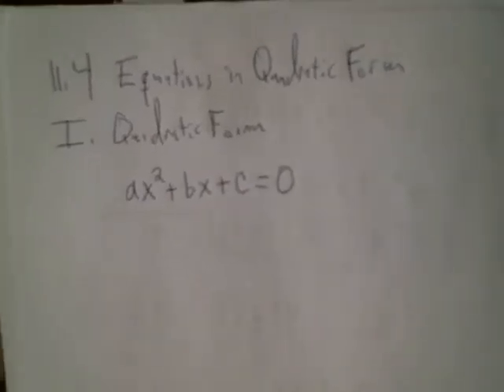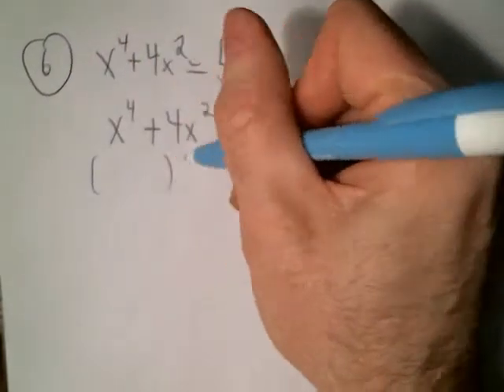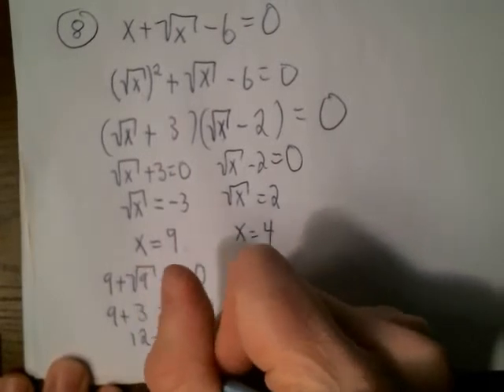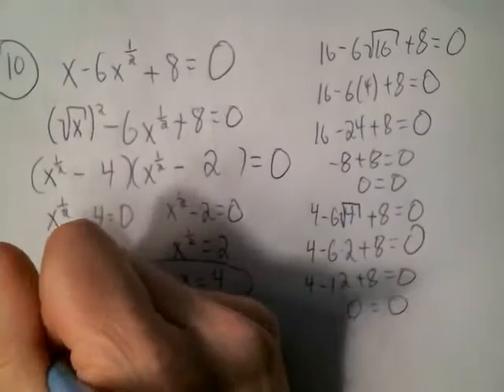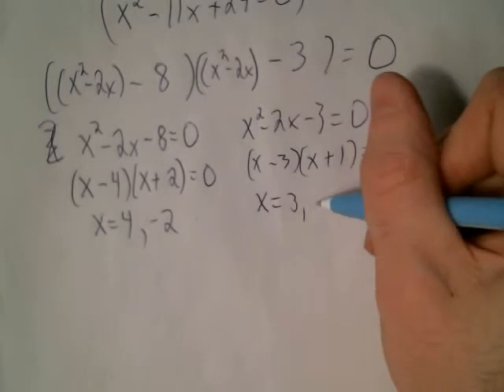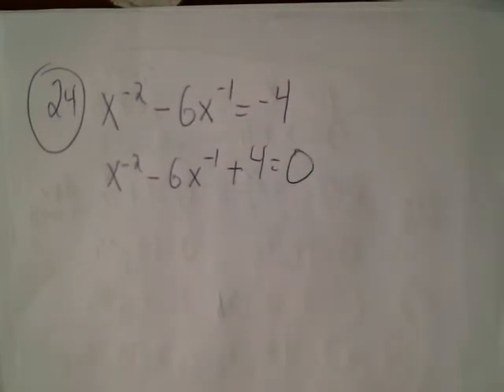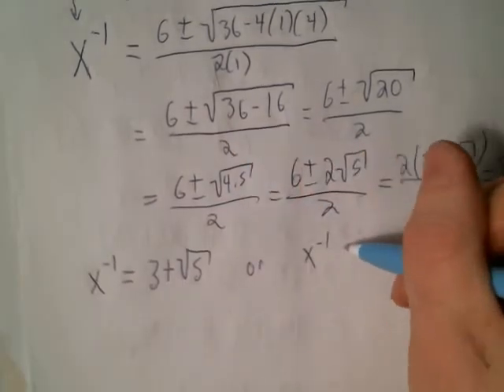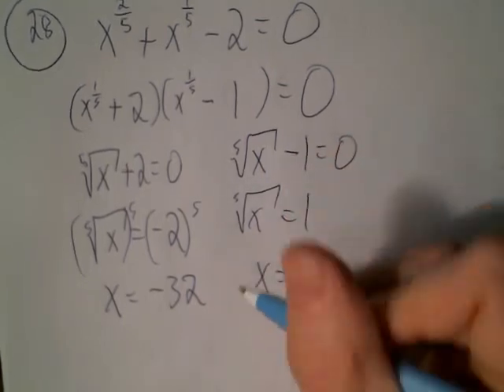11 4 0965